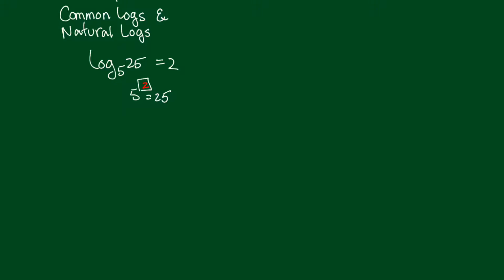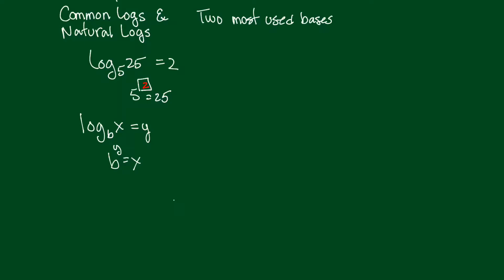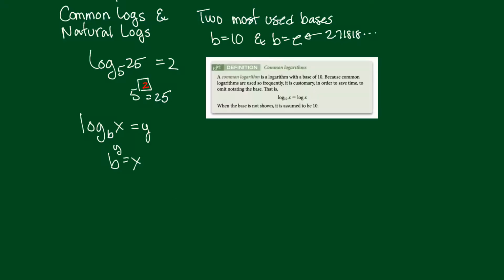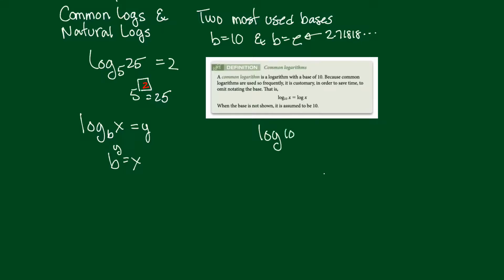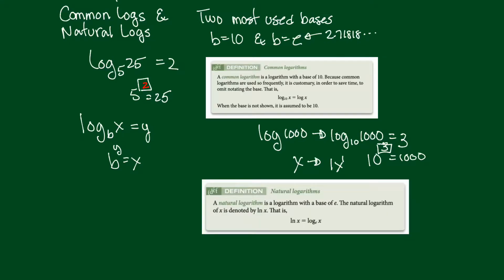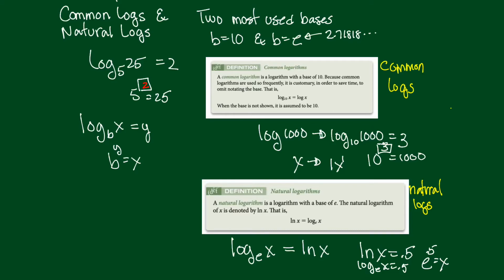Section 6.5 - Common & Natural Logarithms